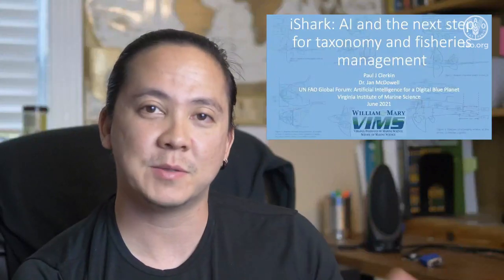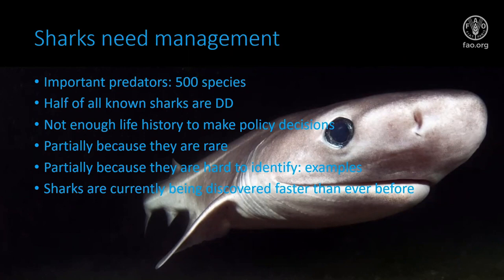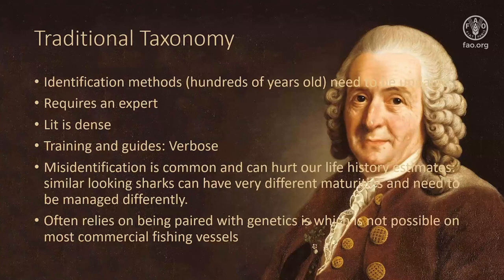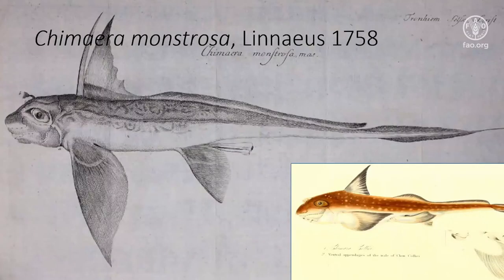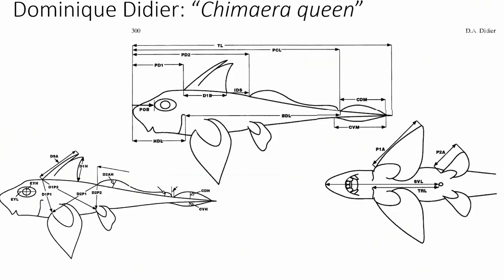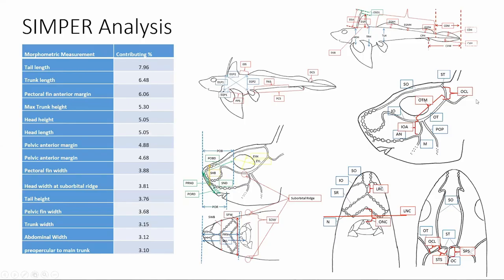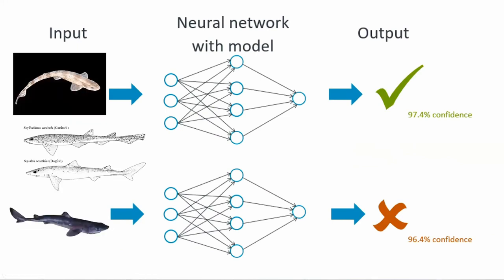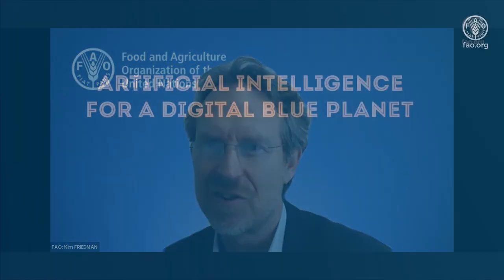FAO AI4DBP AI for data deficient aquatic species identification (deep water sharks)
The VIMS project presented by Paul J. Clerkin explores combining traditional taxonomy with genetics and AI to better understand shark species. Sharks are important to overall ocean health yet remain largely data deficient largely due to issues in shark identification and the limitations of outdated taxonomic descriptions. This project explores the potential of combining traditional taxonomy with genetics and artificial intelligence to better understand poorly known shark species.